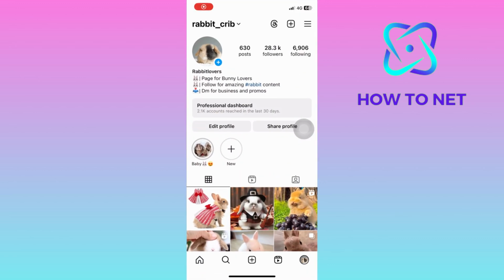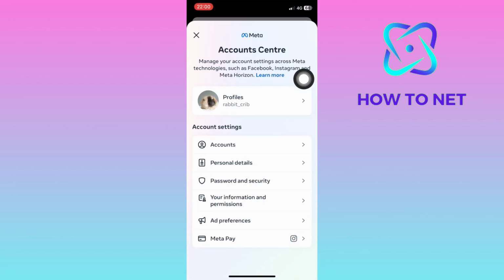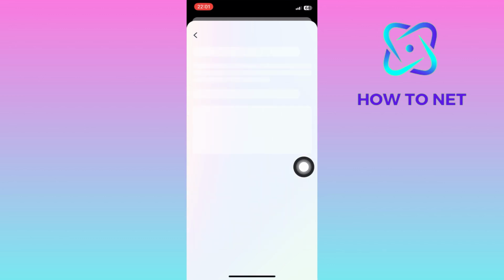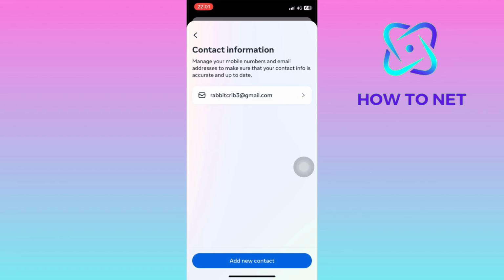How To See Your Original Gmail For Your Instagram Account [2025]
In this Simple video tutorial, am going to share with you how you can see your Instagram original gmail address. The original Gmail associated with your Instagram account is crucial for account recovery, security alerts, and communication. It allows you to reset your password if you get locked out and receive notifications about suspicious activities or login attempts.

Check your original gmail for your Instagram account.